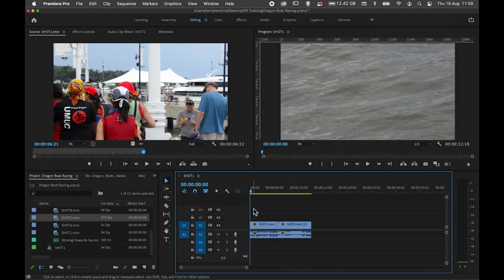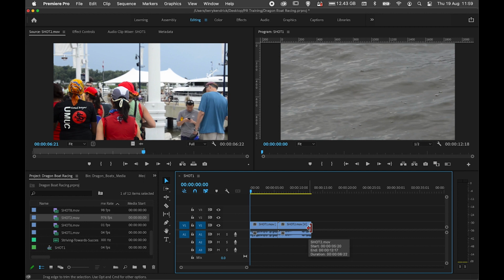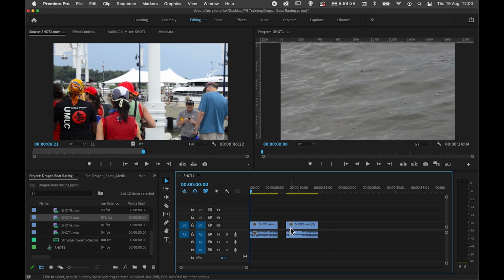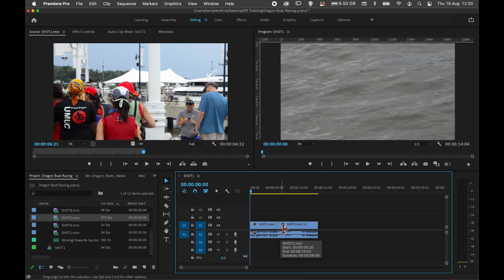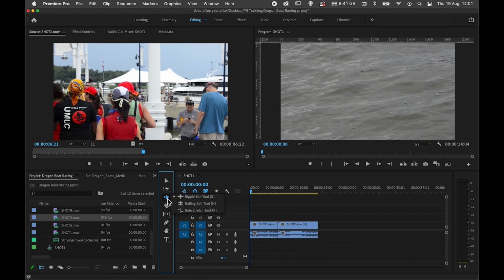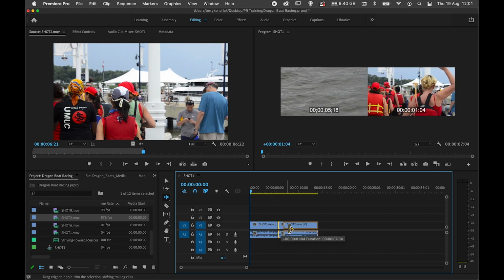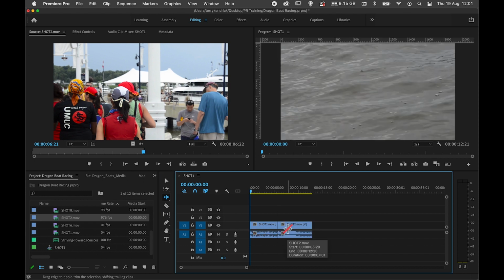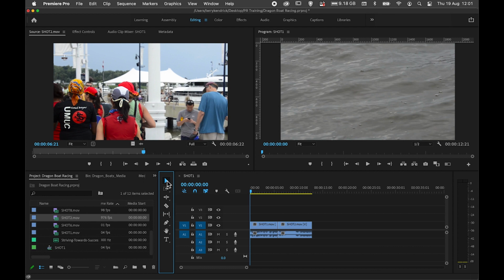How can I trim media clips